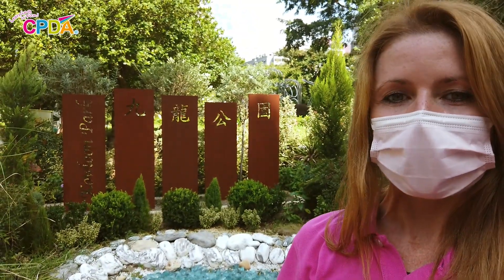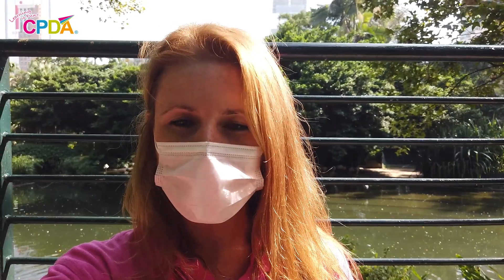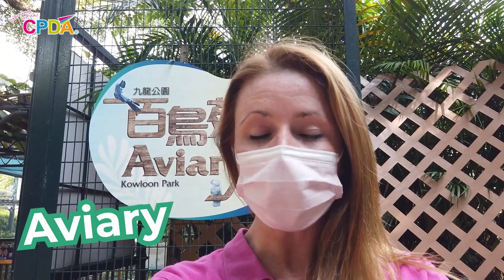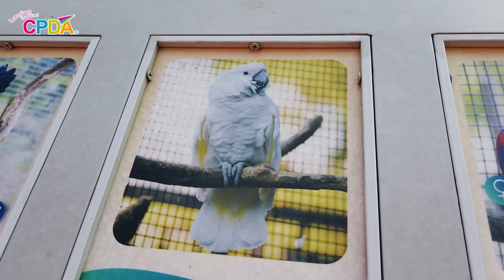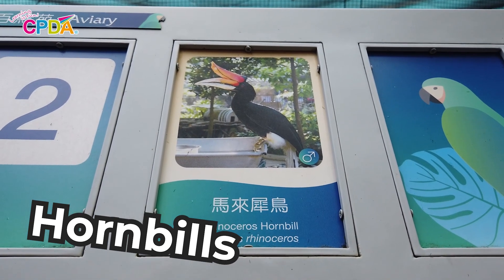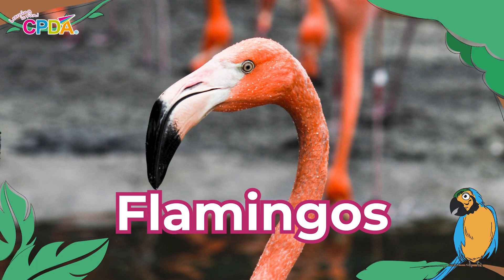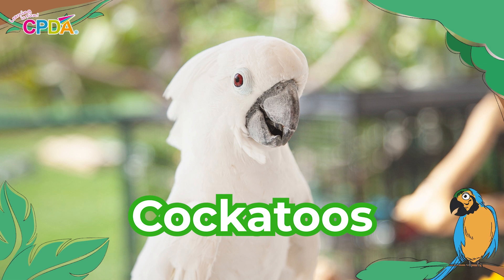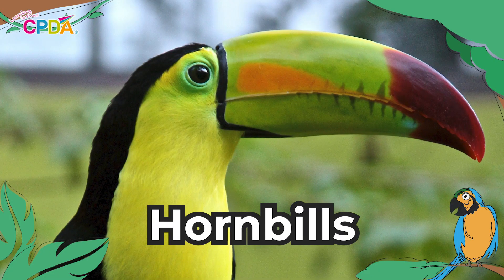【CPDA BABY English Channel - English Friday 😍 Kowloon Park🦜】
天氣終於好快返啲喇☀️，同寶寶去邊度玩好呢？不如就去九龍公園啦！睇完呢條片，同寶寶一齊認識九龍公園嘅雀仔🦜！準備好未？ Let's Go👶🏻!
📣📣Let’s learn English with CPDA ‼️📣📣
🆕凡報讀任何英語課程(包括👉🏻PLAYGROUP、PRE-SCHOOL、PRE-NURSERY及各英文興趣班Trinity, Phonics, Story Telling & Presentation 課程)都可以即時享有特選優惠🤩 有興趣既小朋友就要快D🏃🏻‍♂️聯絡我地留位喇！
📌💁🏻‍♀️歡迎subscribe 🎬我哋CPDA YouTube channel 🥰
除咗可以睇到我哋每星期嘅 CPDA English Channel🤩喺入面可以睇到好多有關育兒資訊、幼兒發展、小朋友手工等影片，家長快啲入嚟睇吓啦❤️
 ♥️ 如欲查詢課程，為您嘅寶寶開展愉快學習之旅♥️ 歡迎致電或以WhatsApp 📱 查詢 😊
提供英文課程分會如下：
灣仔分會  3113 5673 /  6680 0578
太古分會  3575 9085 /  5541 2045
尖沙咀分會  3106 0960 /  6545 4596
觀塘分會  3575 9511 /  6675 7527
荔枝角分會  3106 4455 /  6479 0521
荃灣分會  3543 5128 /  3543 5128
荃灣西分會  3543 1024 /  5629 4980
沙田分會  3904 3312 /  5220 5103
石門分會  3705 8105 /  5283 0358
東涌分會  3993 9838 / 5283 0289
Learning is fun~!